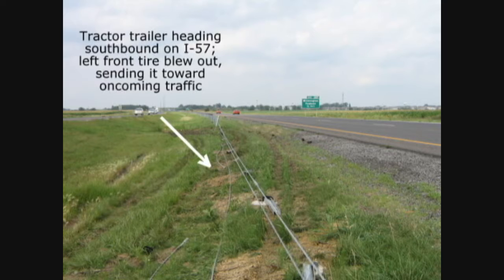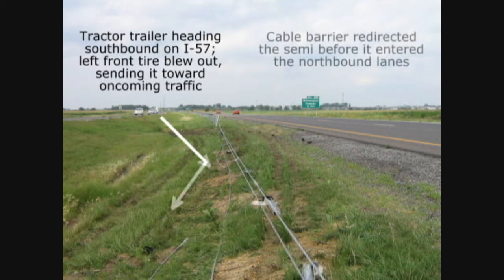Median Cable Rail in Illinois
This cost-effective safety countermeasure is reducing median crossover crashes and fatalities in Illinois. Take a look and see some examples of how median cable rail is working to save lives.